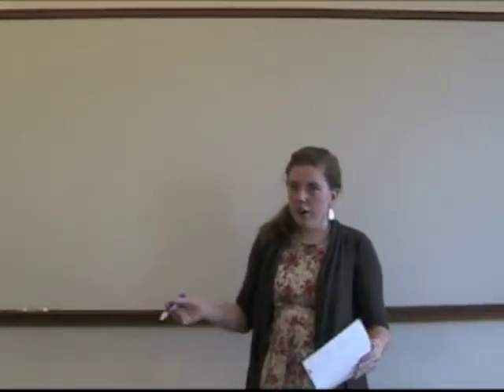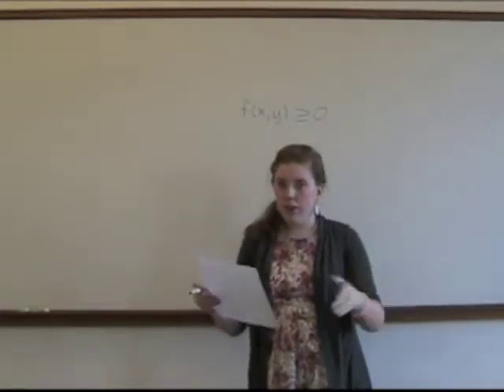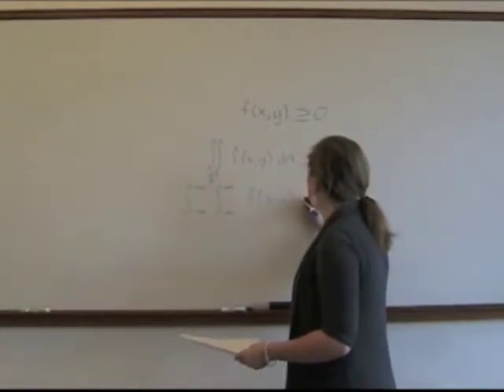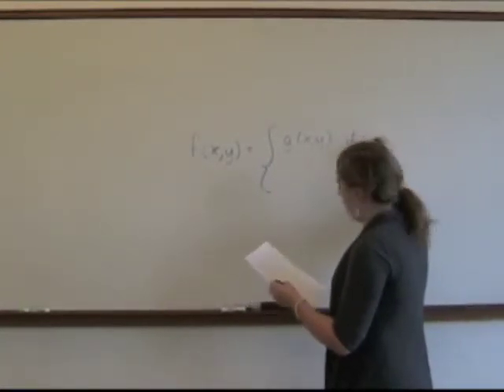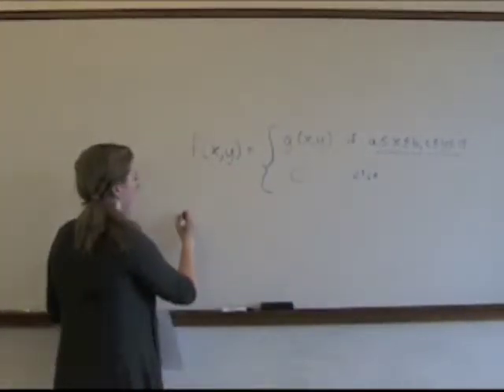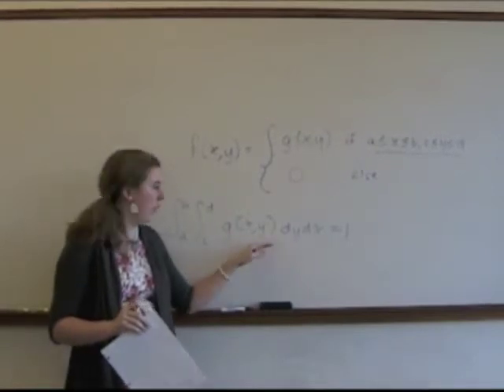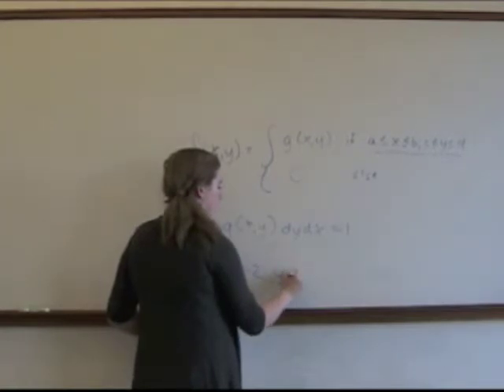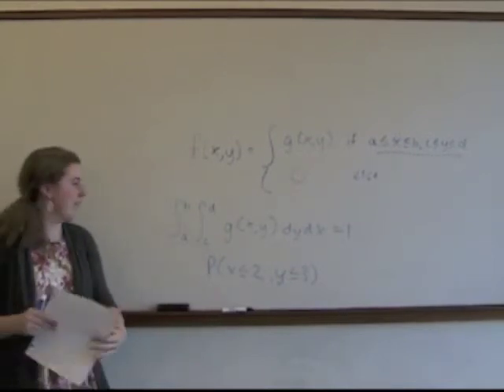Applications of Double Integrals: Probability Kayla Part 2